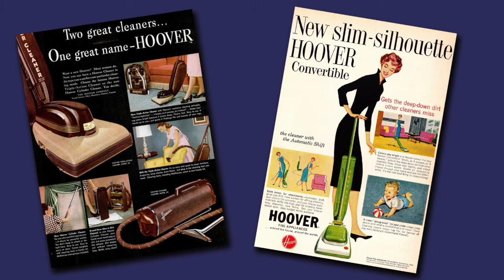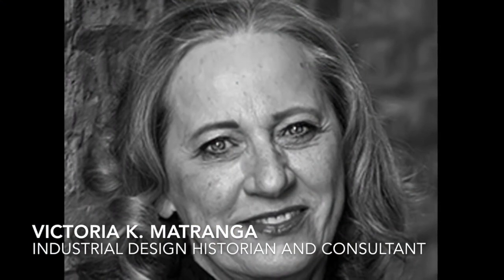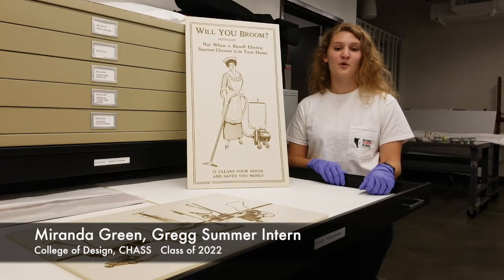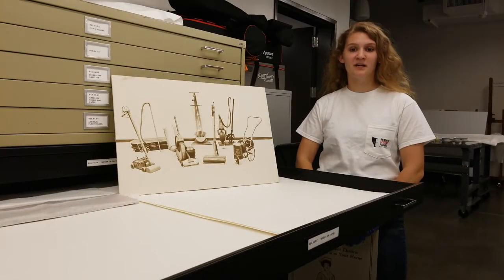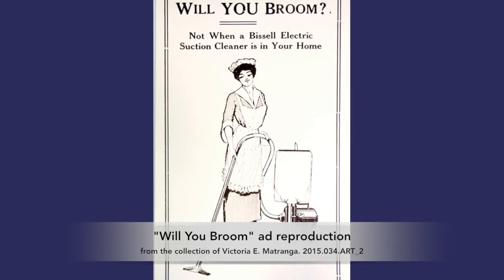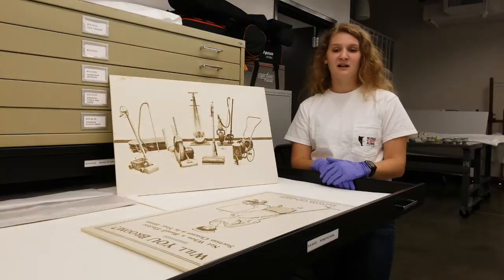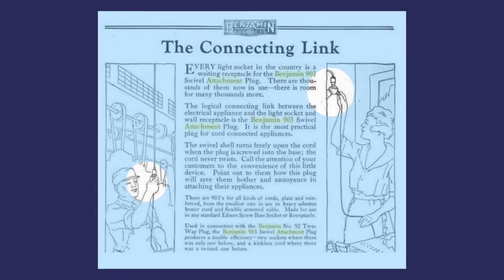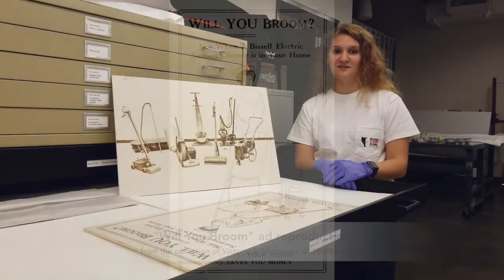Flat File Friday: Matranga Vacuum Cleaners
Vicky Matranga, an industrial designer, historian and consultant, collected widely those household appliances most of us take for granted. Her aim was to create awareness about the quality and process of designing these tools. This video shows a small portion of the collection, and highlights her career as a collector. Hosted by Miranda Green.